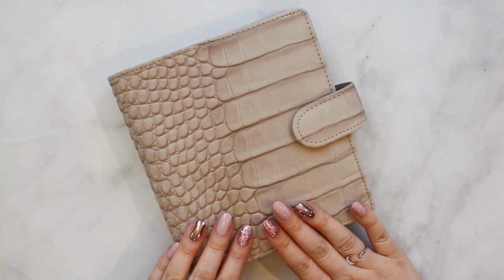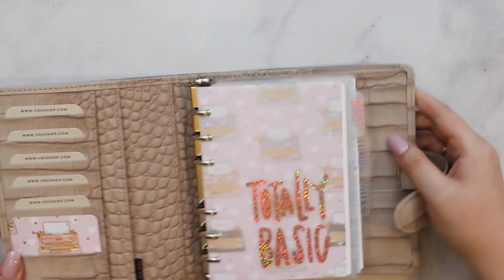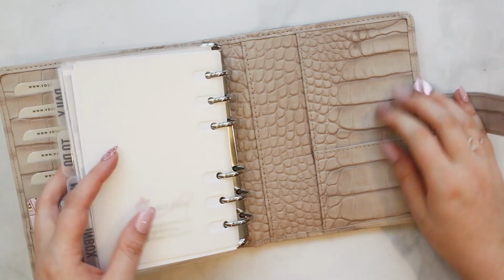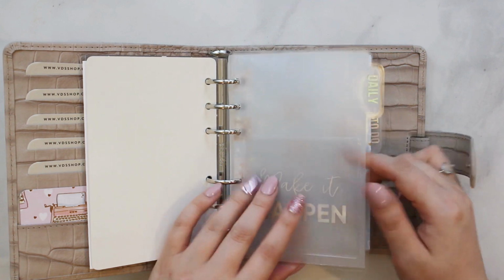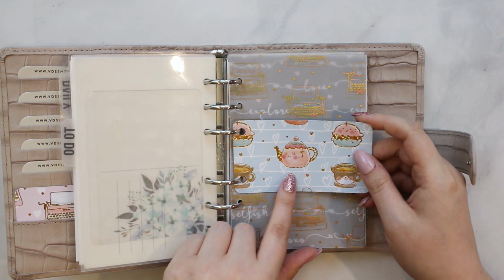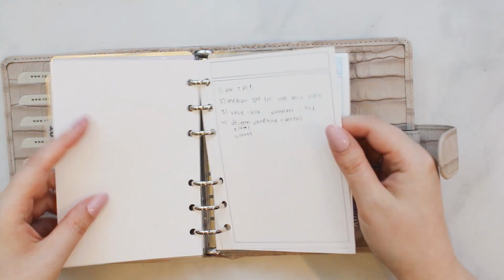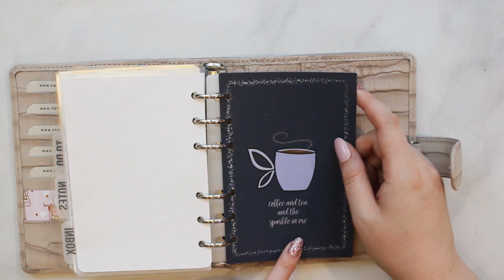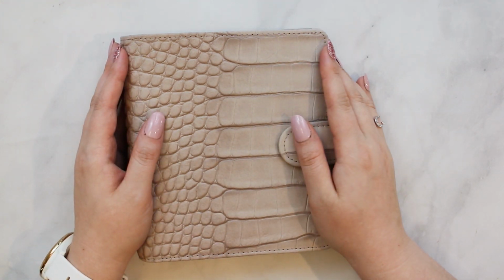A6 Rings Flip | Van der Spek Stardust Croco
please compliment me on my ability to add images and sound effects into my videos now lol

Van Der Spek
Happie Scrappie
Shameless Stickers
The Stickie Committee
Planner Fairy
Muji .5 clicky gel pen

Keyword nonsense: a6 rings planner flip through vds croco van der spek planning happie scrappie stardust croco